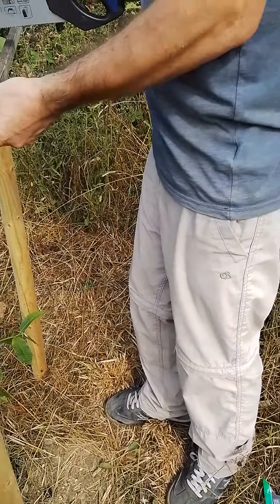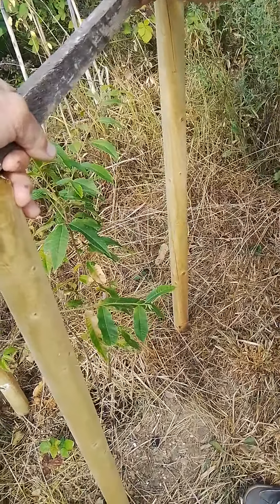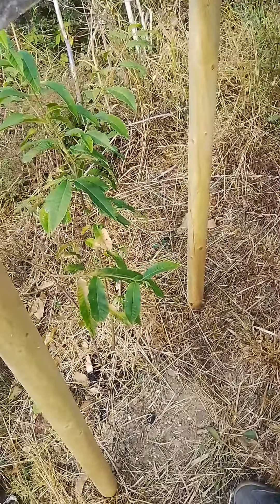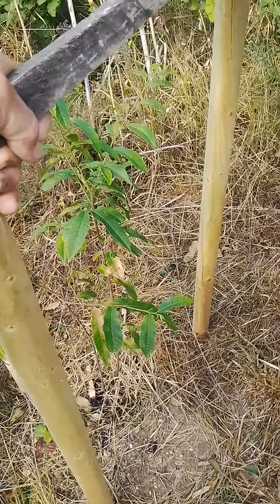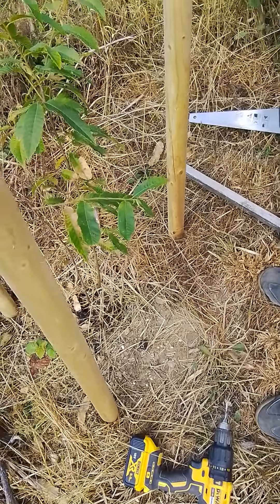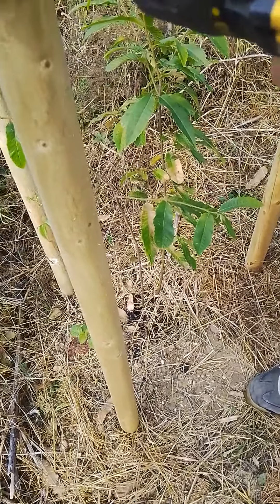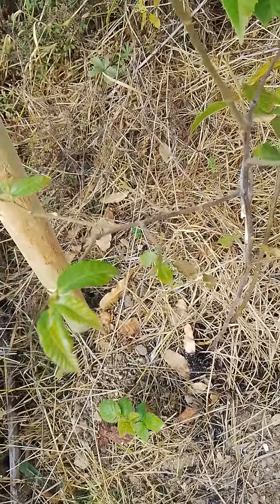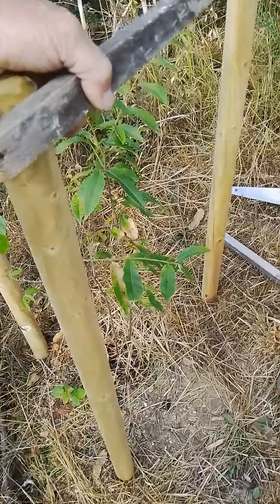Staking Sweet Chestnuts pt3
This is the final video of this process, thank goodness! We hope to get better at both the video/sound quality  and editing of our footage before uploading.
Thank you for being patient with us.